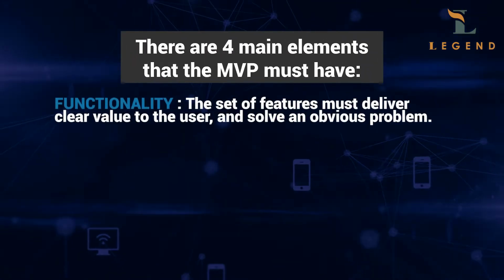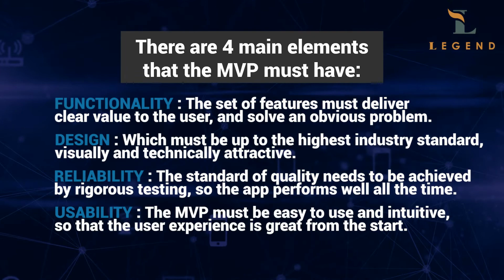MVP Design Hacks: transform your hot idea into a validated prototype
Your MVP is just a basic version of your product.

And getting those early customers to use and test it for feedback can save you a lot of  money, time and manpower.

So how do you design the perfect MVP?

That’s what I talk about in this video.